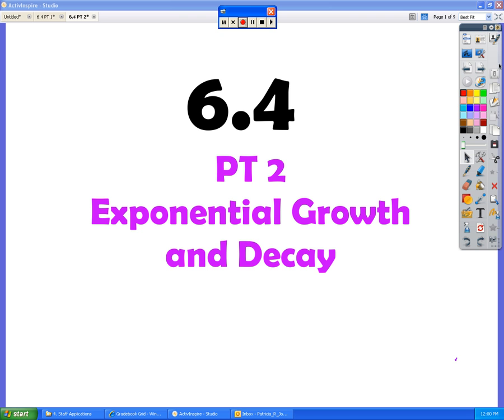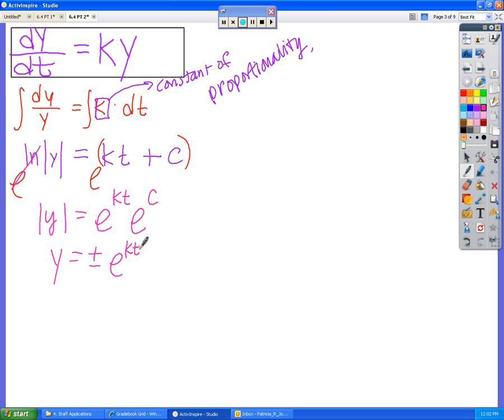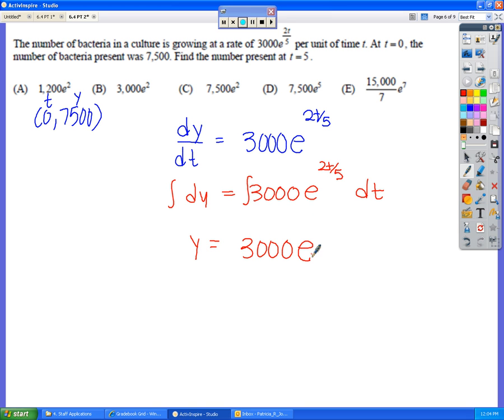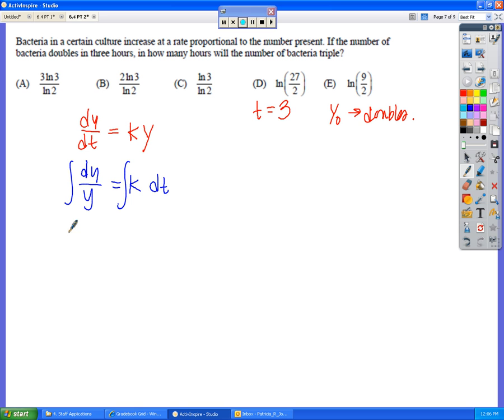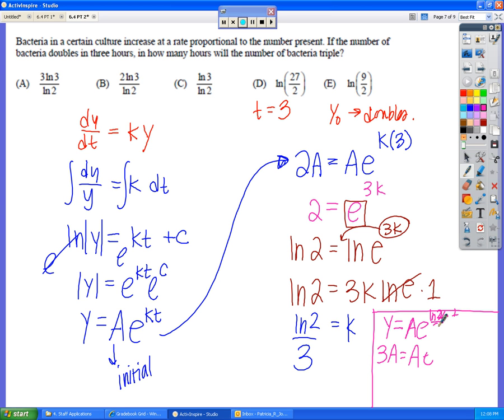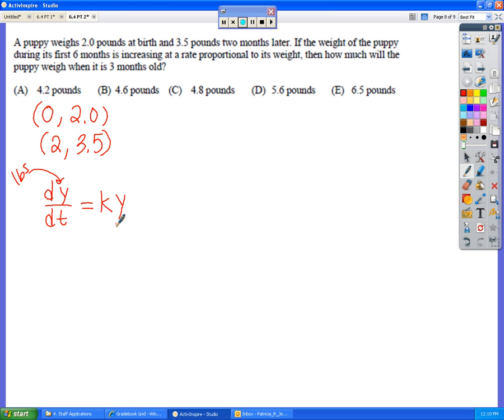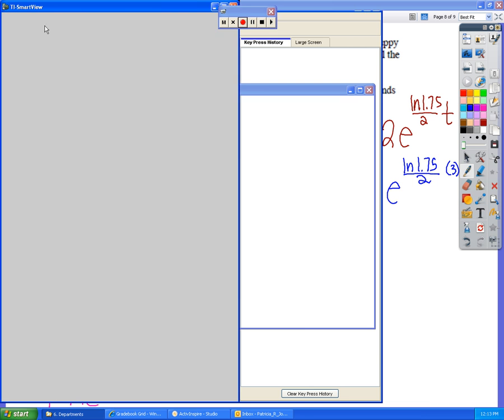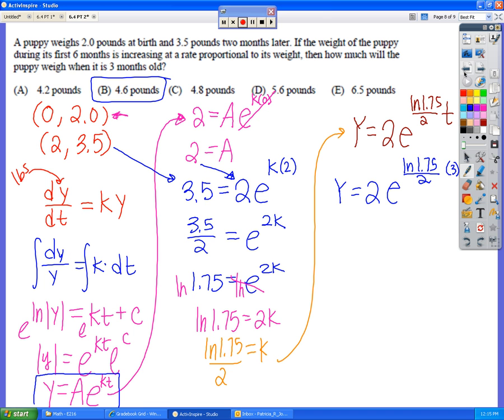6 4 PT 2